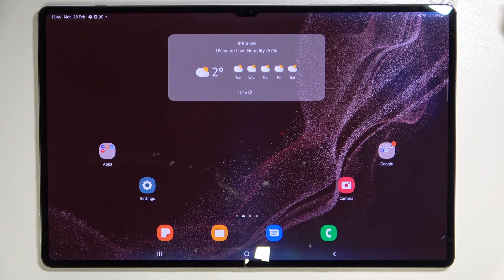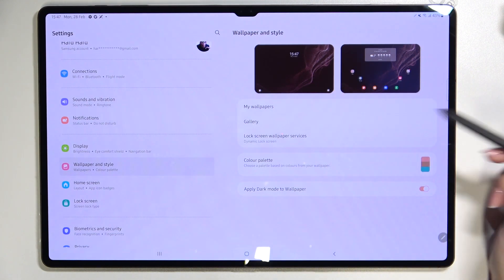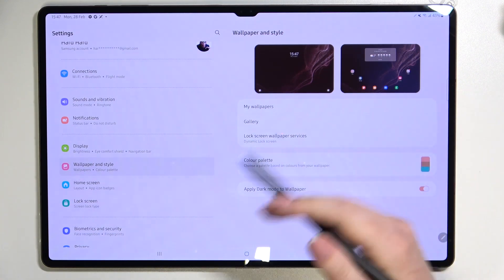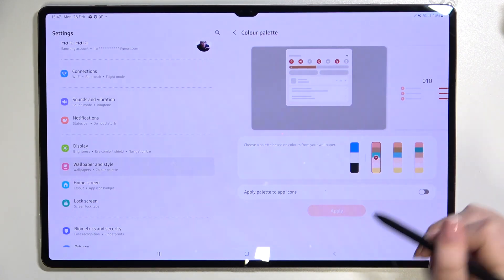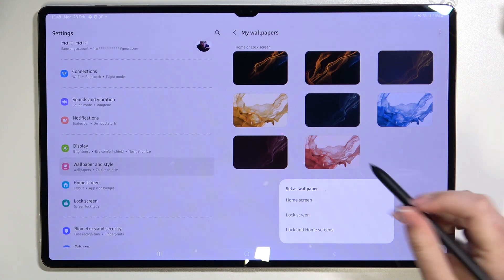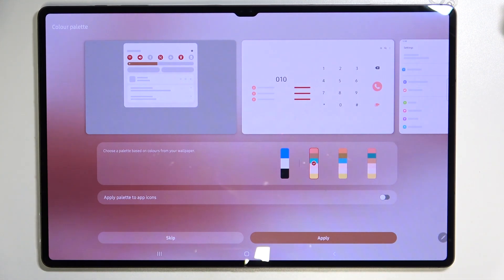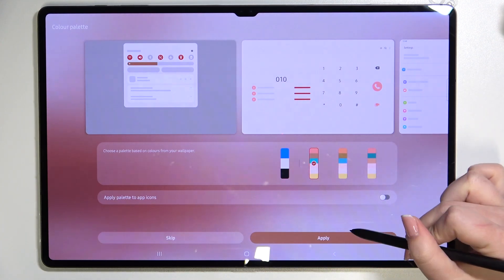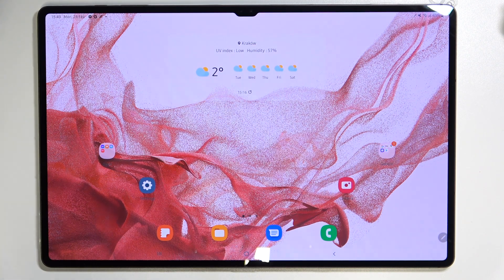How to Change Wallpaper on SAMSUNG Galaxy Tab S8 Ultra - Personalize Display Picture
Wallpaper doesn't have to be the same every time. You can change your lock screen or main screen to anything you want. This unique design will impress anyone who sees it. Explore different combinations and find your favorite!

How to change wallpaper on SAMSUNG Galaxy Tab S8 Ultra? How to change main screen image on SAMSUNG Galaxy Tab S8 Ultra? How to set up the Home Screen on SAMSUNG Galaxy Tab S8 Ultra? How to change lock screen on SAMSUNG Galaxy Tab S8 Ultra? How to pick main screen image on SAMSUNG Galaxy Tab S8 Ultra?